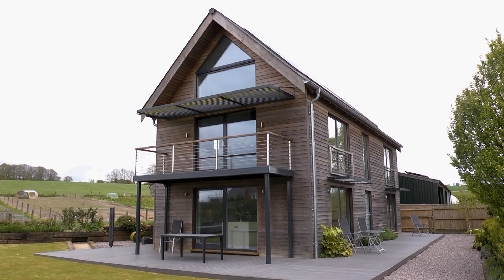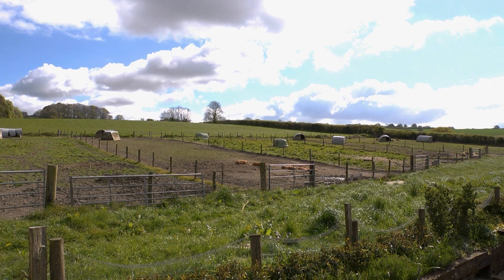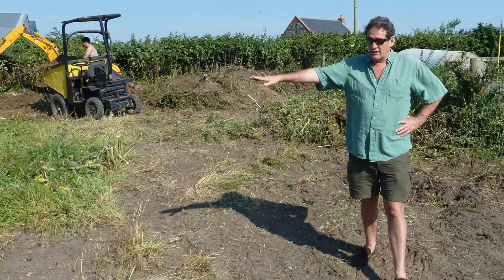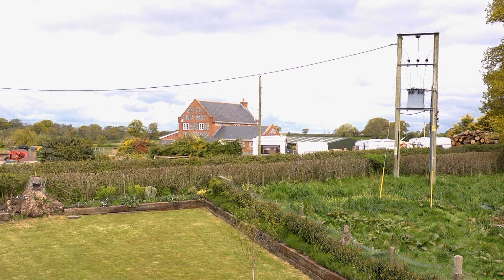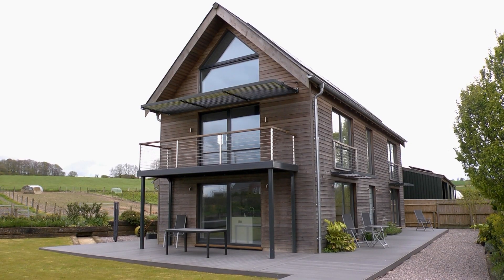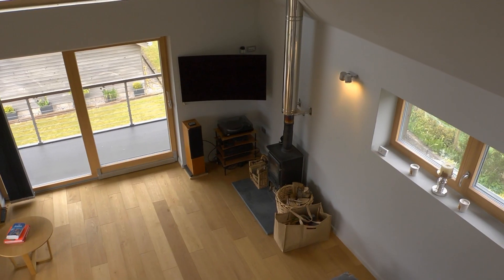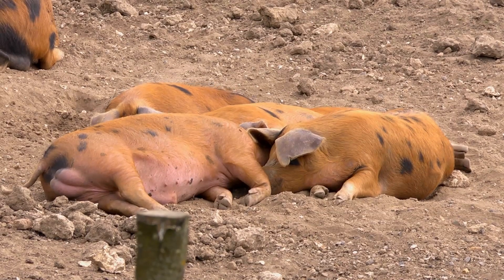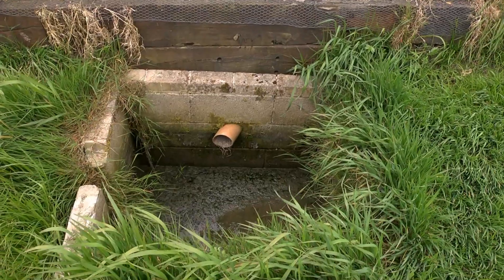Building 'The Den' Passivhaus - case study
Dennis and Nicola Merrigan share their self build journey. They have built a contemporary home to Passivhaus standard.

Amongst the challenges along the way they had to deal with a contractor who went bust, drain a site that flooded and travel down from London on a weekly basis to check on the build's progress.